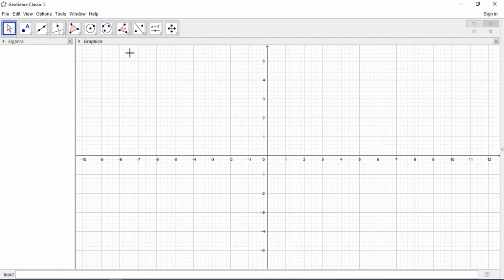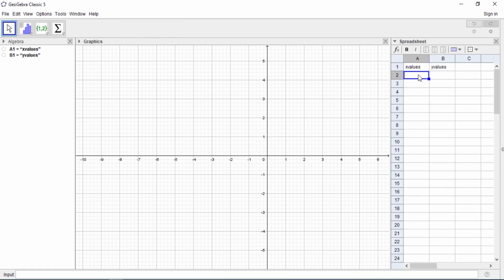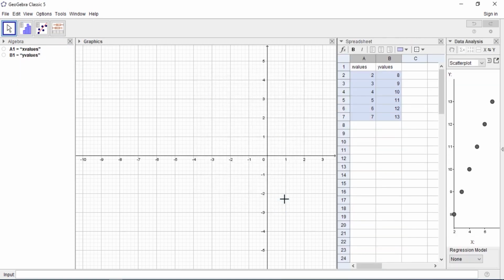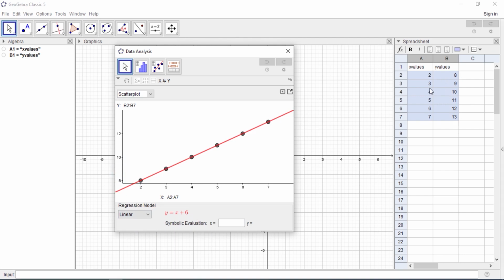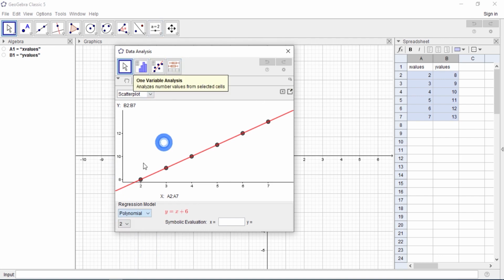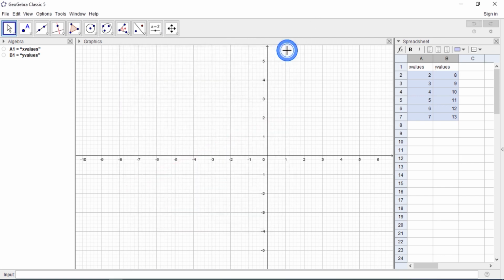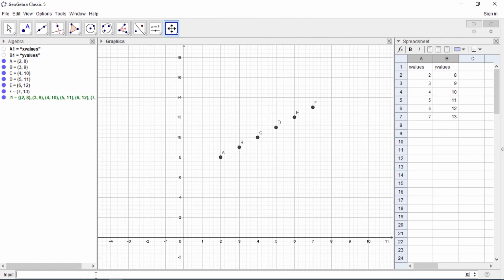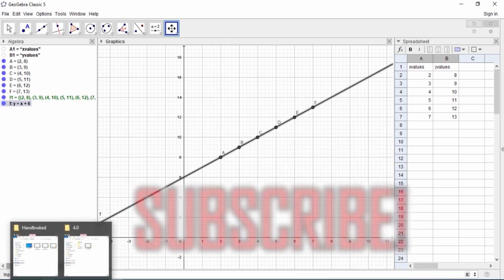How to Generate an Equation from a List of Points in Geogebra from the Spreadsheet View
This is an easier way to generate an equation from a list of points recorded in the spreadsheet view in Geogebra.

Geogebra is a mathematics software application that joins geometry, algebra, statistics and calculus, intended for learning and teaching mathematics in schools. It is used by teachers and students to prove and understand theorems in Mathematics.

In this tutorial, I explained the process to generate an equation from a list points.
I used simple points which produce a linear equation.

If you don't know the model to expect, please use the analyzing tool to analyze the points to get your model before you generate the equation to the algebra window.